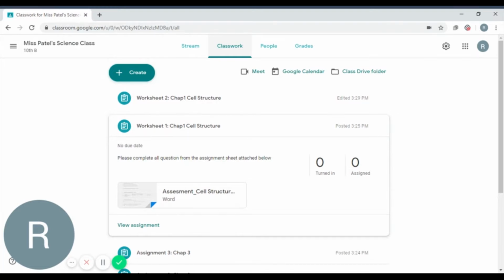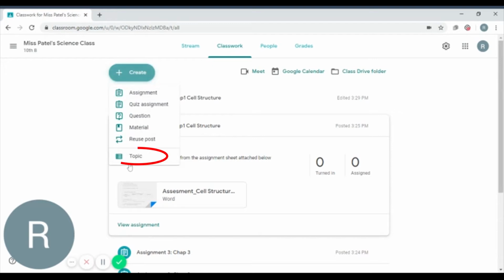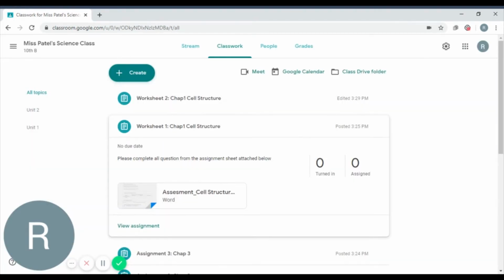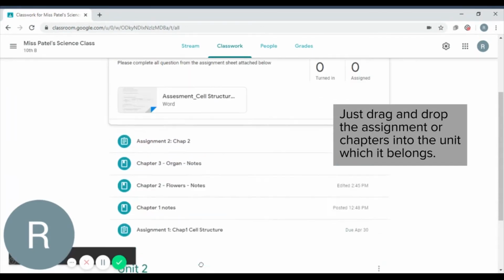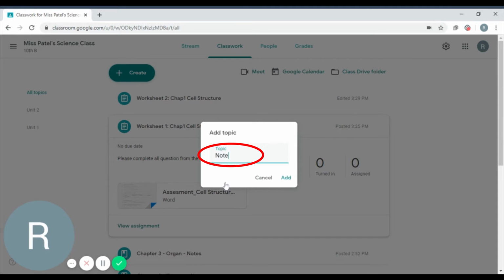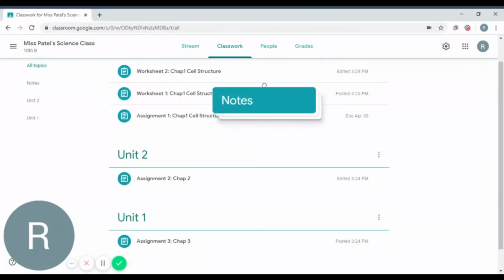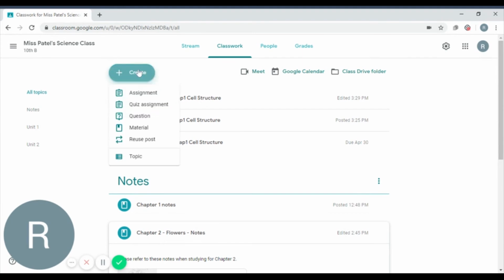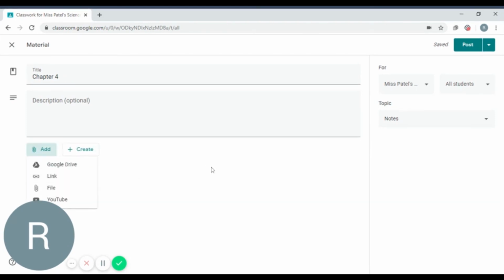Organise Classwork on Google Classroom | Tutorial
Organise your classwork to prevent your students from getting confused on a new platform. This tutorial shows you how to segregate classwork in different units and topics.